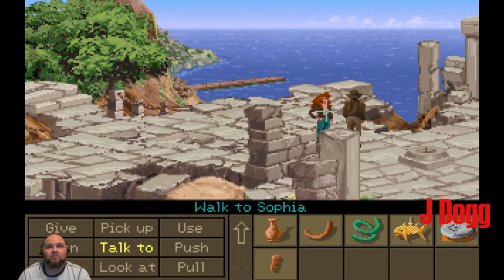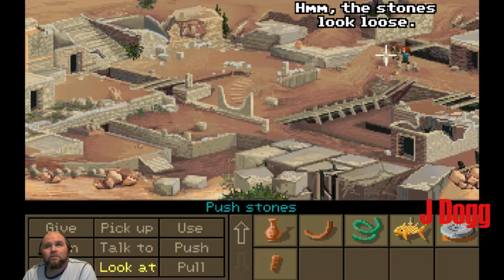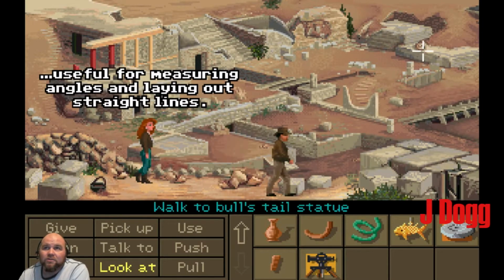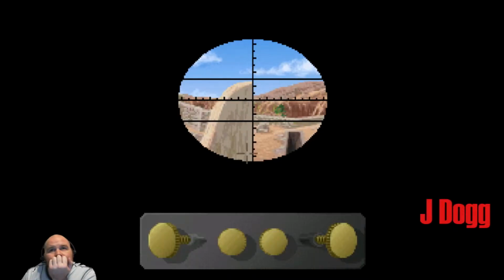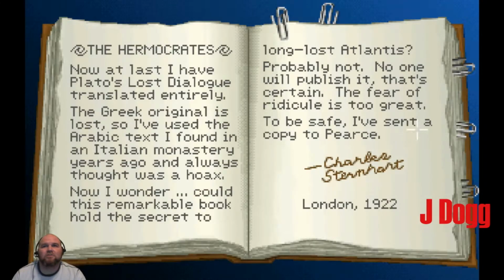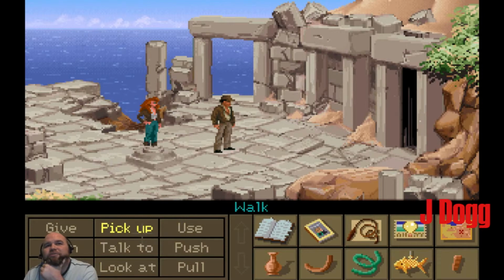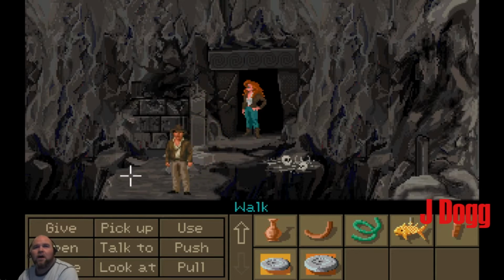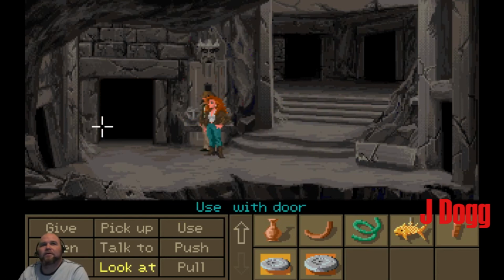Let's Play: Indiana Jones and the Fate of Atlantis Part 5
We are getting close and closer. I can smell it!